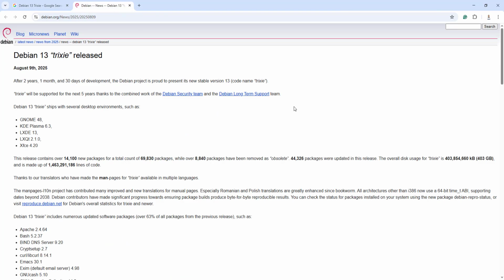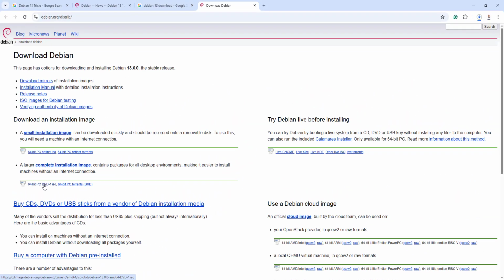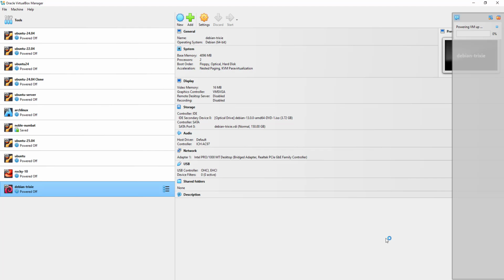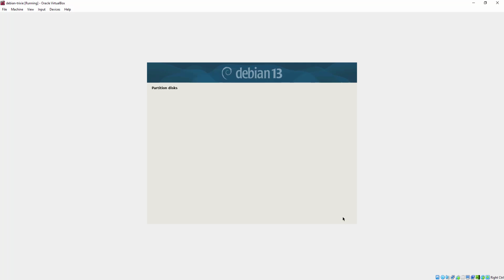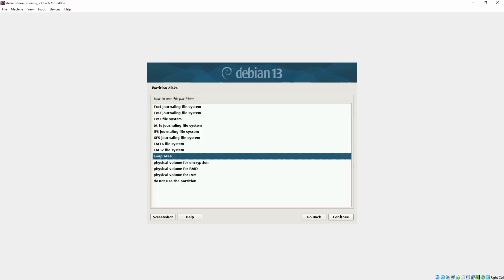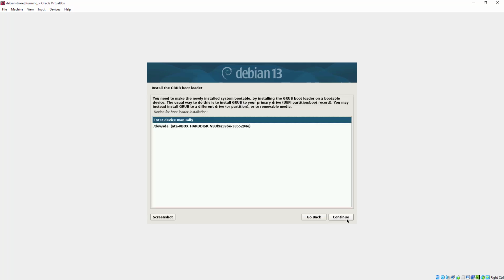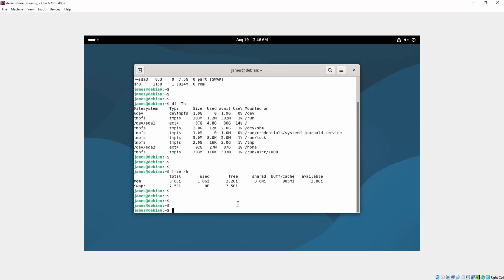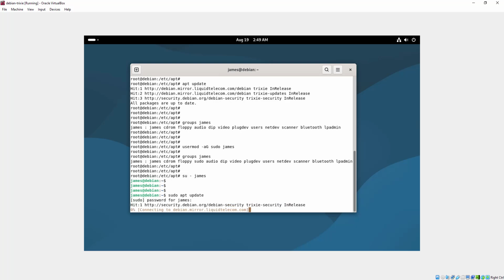Install Debian 13 on Oracle VirtualBox 7.1 with custom disk partitions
This is a step-by-step walkthrough on how to install Debian 13 on Oracle VirtualBox 7.1

😎 Timestamps 😎

0:00 Introduction

1:19 Summary of installation steps

2:46 Download ISO file

4:19 Create a virtual machine

6:46 Begin the Installation of Debian 13 on the virtual machine

9:34 Configure custom disk partitions

13:45 Continue with the installation process

16:48 Reboot the virtual machine

17:21 Log into Debian 13

17:52 Confirm disk partitions and swap space

19:35 Modify the  /etc/apt/sources.list file

21:36 Create a sudo user